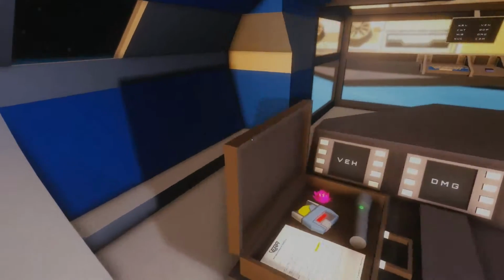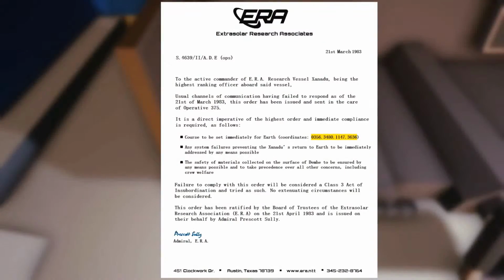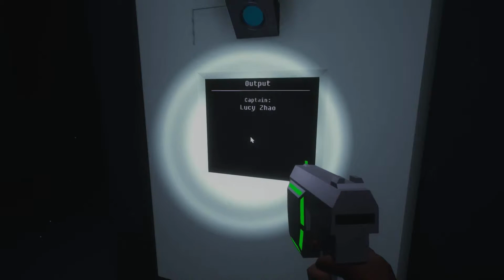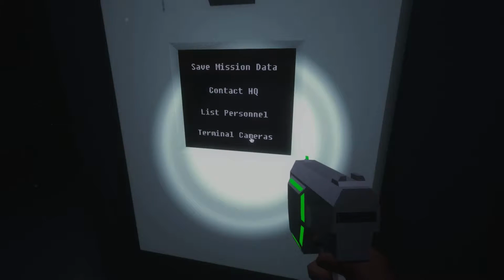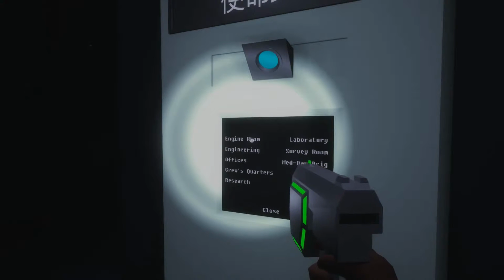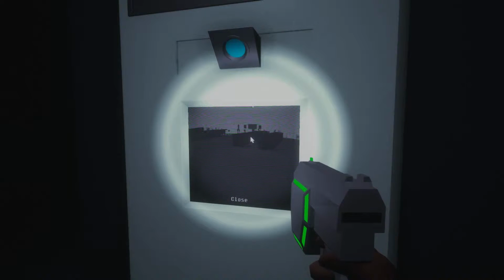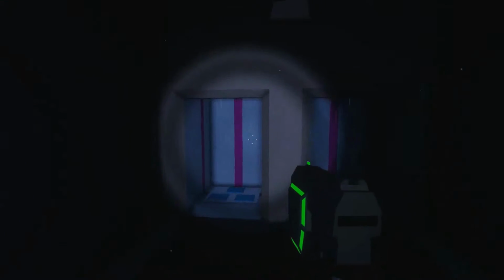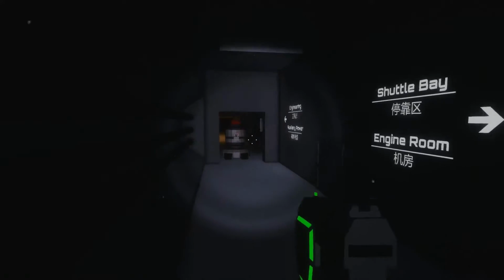Spirits of xanadu - a system shocker???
Spirits of xanadu. A broken down spaceship and a mystery to solve. So is this a new take on system shock, or will it just drift off to be lost in space?

Lets grab out toolboxes and find out.